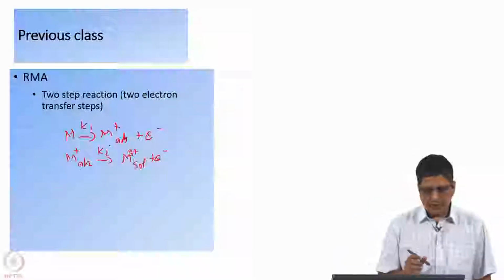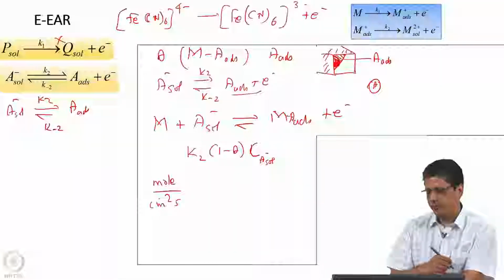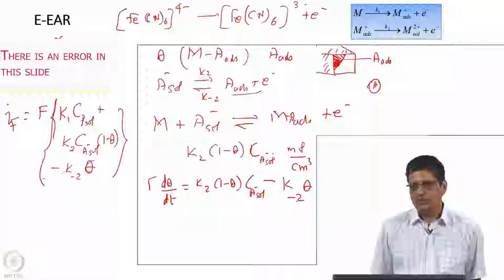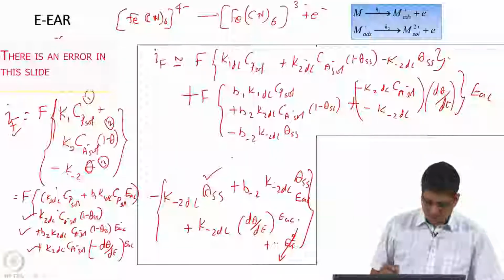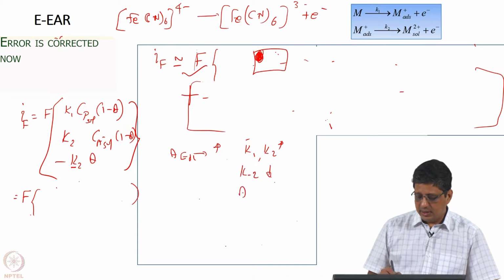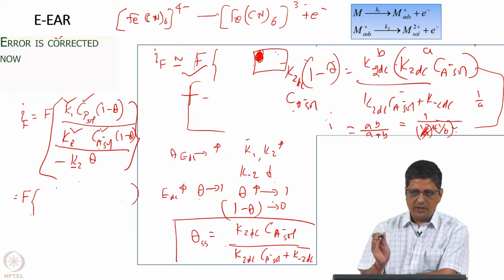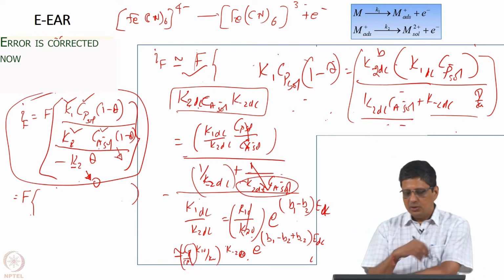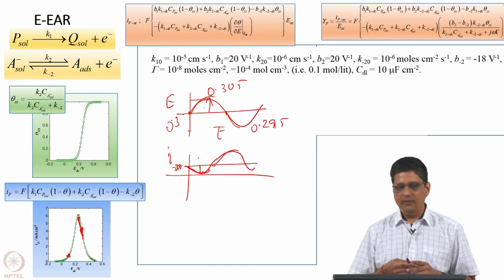#25 E-EAR reaction | Negative Resistance | Part 1 | Electrochemical Impedance Spectroscopy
This lecture discusses the process of selecting and interpreting reaction mechanisms based on experimental data. It highlights the importance of understanding the system and using physical insights to propose plausible mechanisms. The lecture emphasizes that the choice of mechanism should be consistent with the observed experimental behavior, such as the number of loops in the impedance spectrum and the shape of the polarization curve.
The lecture also provides practical guidance on estimating parameter values from literature and using simulation tools to verify the proposed mechanisms. It discusses the importance of considering the potential dependence of rate constants and the impact of mass transfer on the observed impedance spectra.